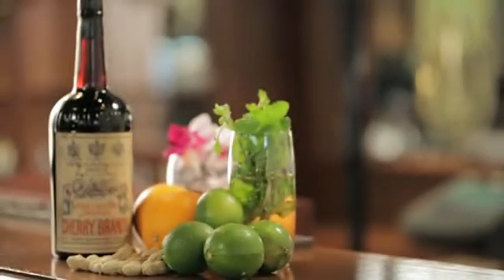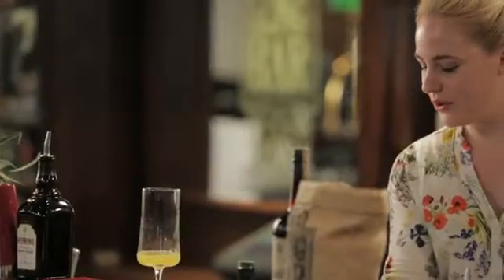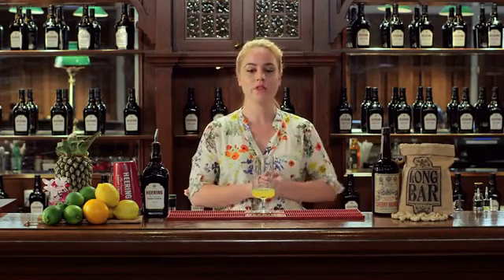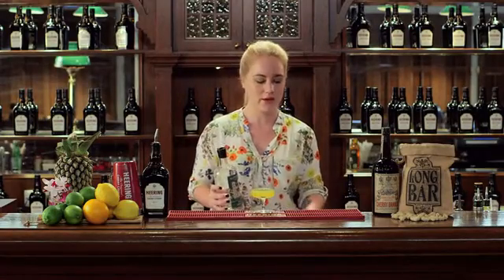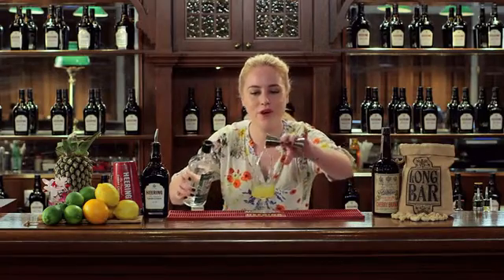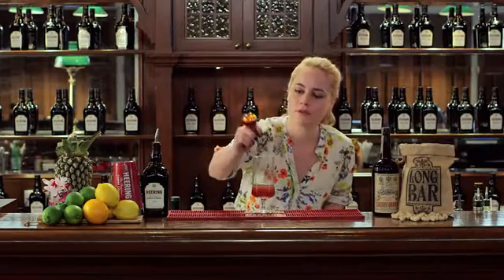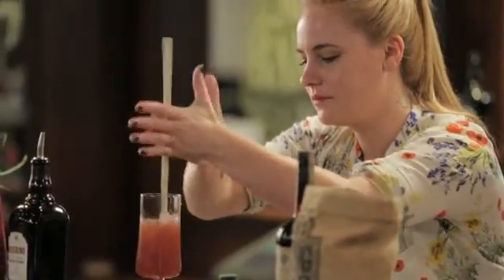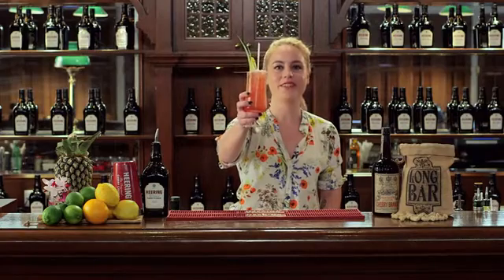24 Hannah Waters